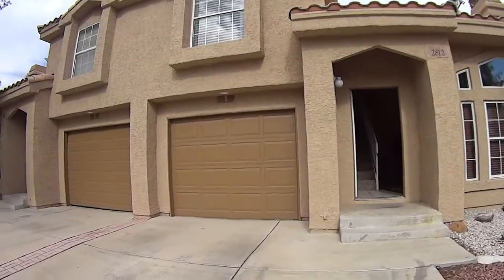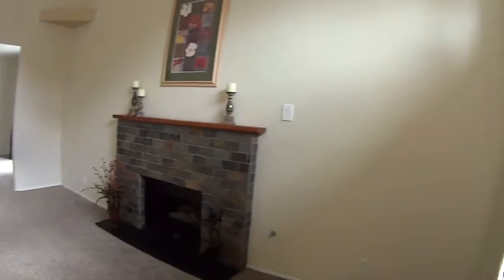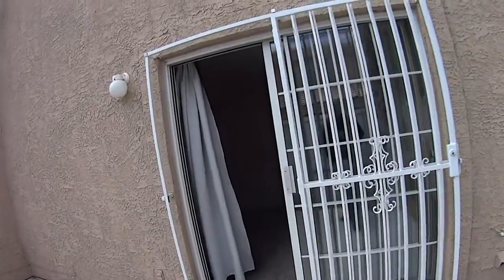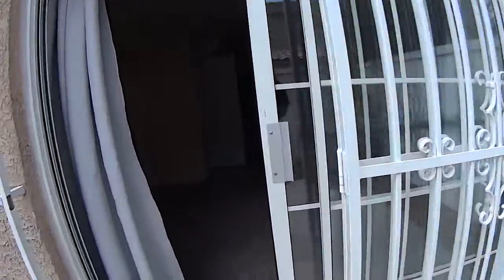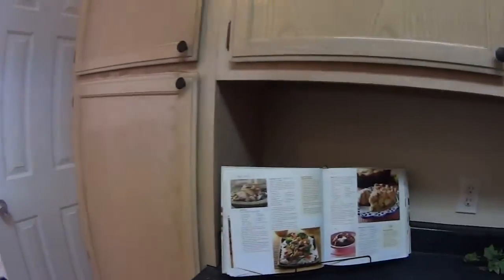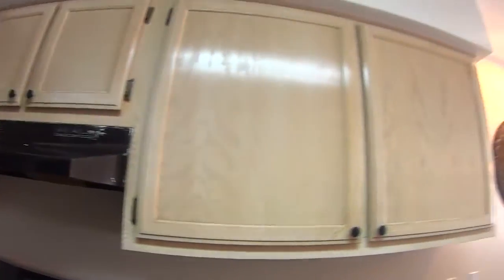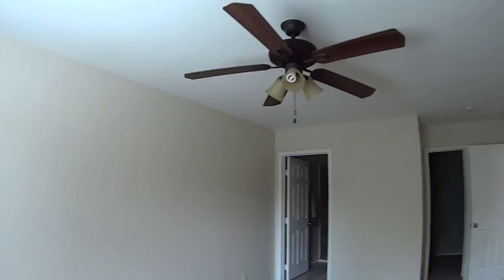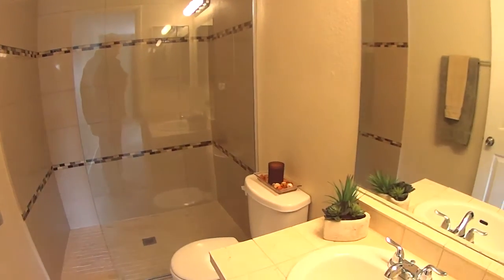1588265 2812 Briar Knoll Dr, 89074